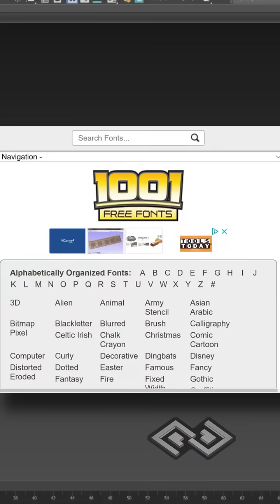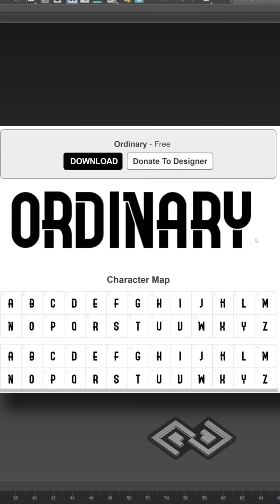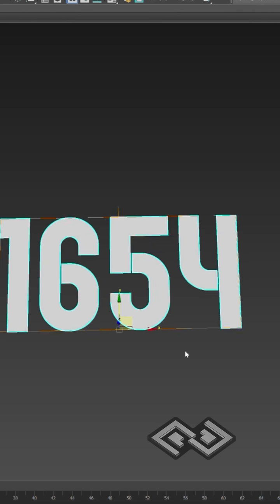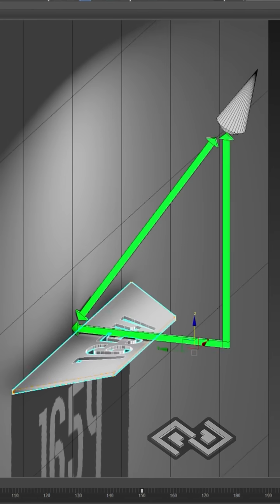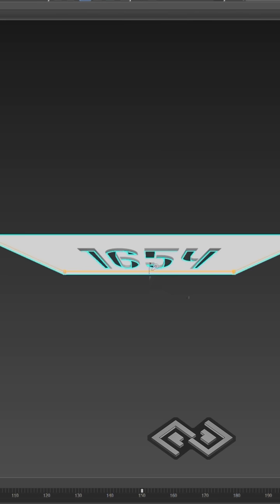Quick shadow casting song tutorial requested by @StevenBruleMD 🥰👍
Tutorial for creating a shadow casting sign. We posted an earlier video on this design idea and people wanted to know how to make one themselves. You could also use math but having the visual feedback is helpful 😎👍